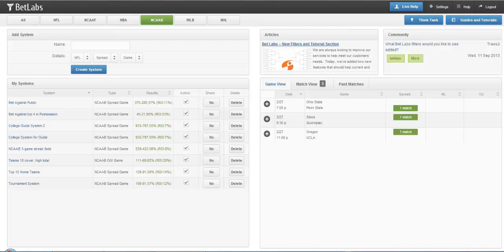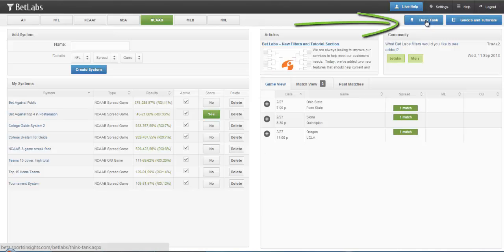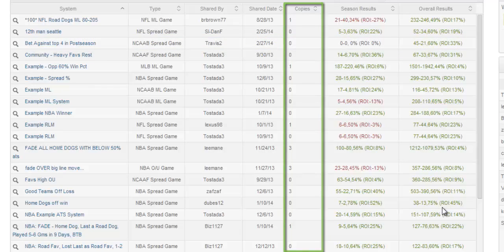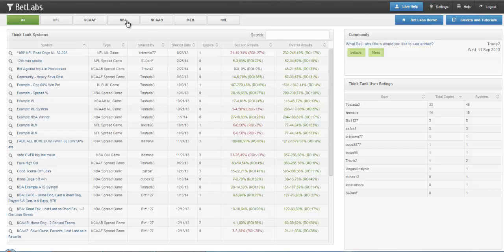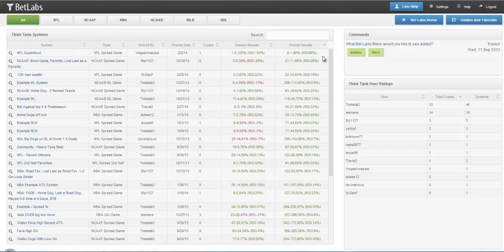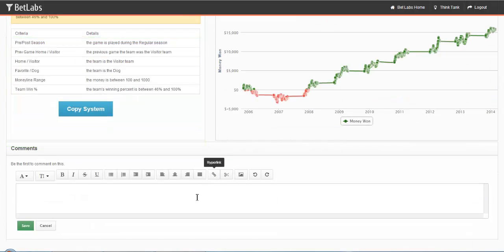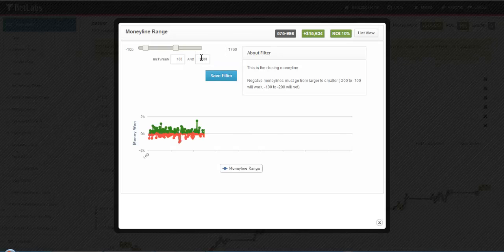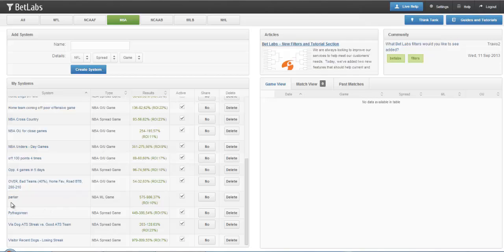Think Tank Introduction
Introducing our new Think Tank feature to the Bet Labs software.